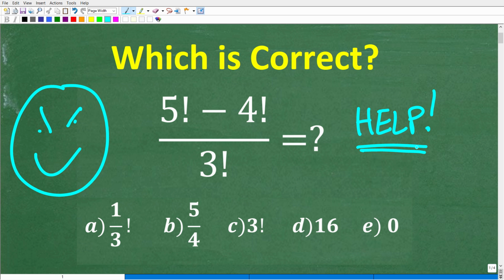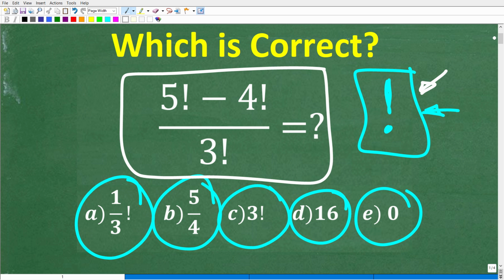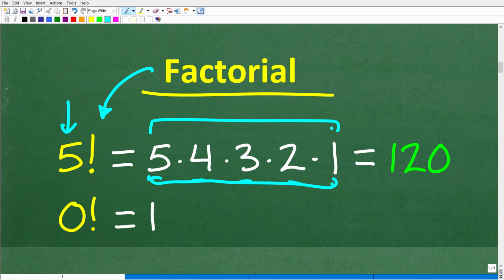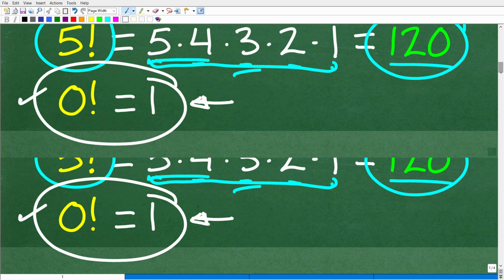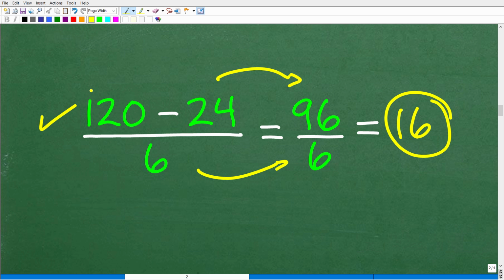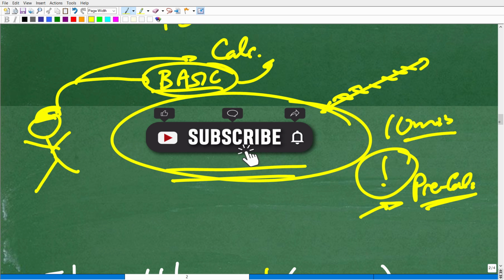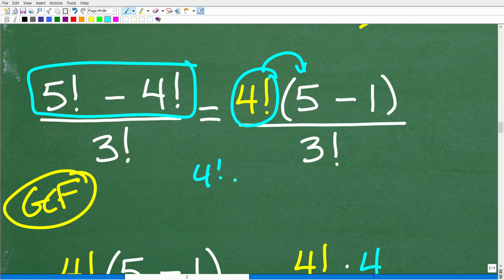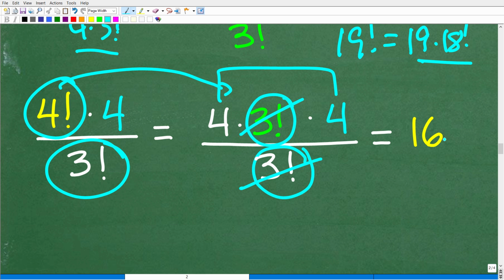5! – 4! / 3! = ? many don't know what ! is in MATH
How to simplify a factorial expression - no calculator.

• HOMESCHOOL MATH
• COLLEGE MATH